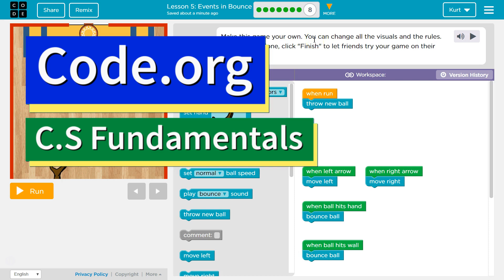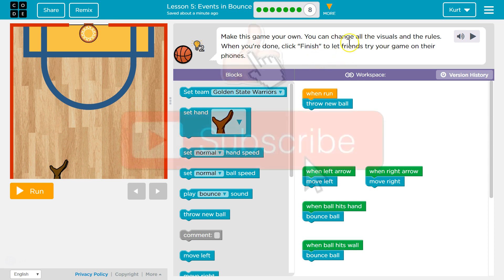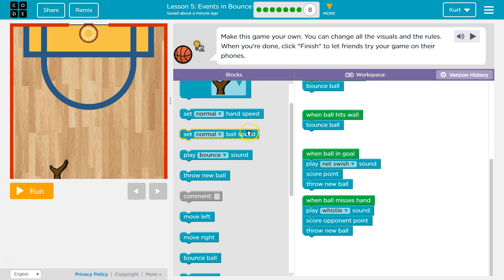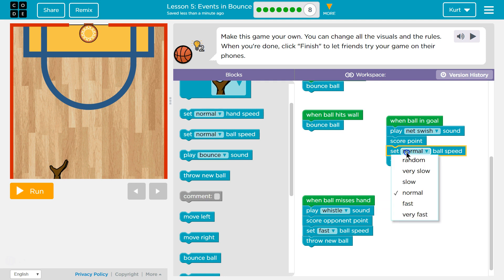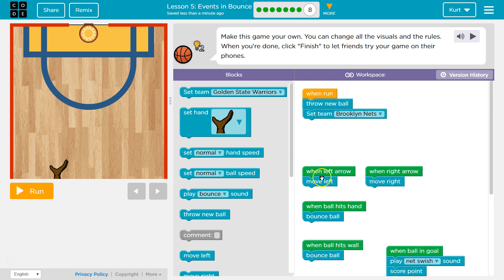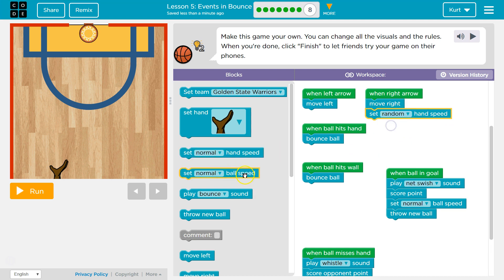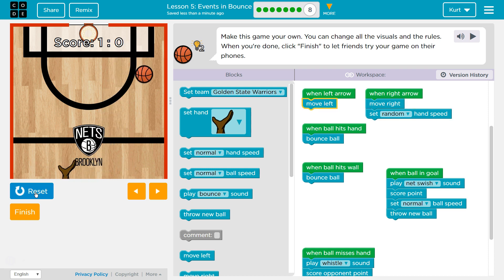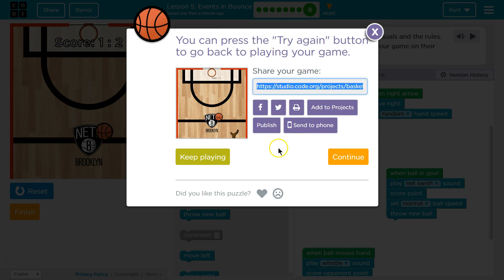Code.org Lesson 6.8 Events in Bounce | Answers Explained | Course D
Events in Bounce, lesson 6, part of C.S. Fundamentals Course D from Code.org. It is an excellent way to learn coding. Each part challenges students to accomplish a new task while learning computer science concepts. This particular course, Course D is often used in third grade classrooms. In this video I walk through step-by-step how to get the right answer for this puzzle. Tutorials for more lessons are linked below.